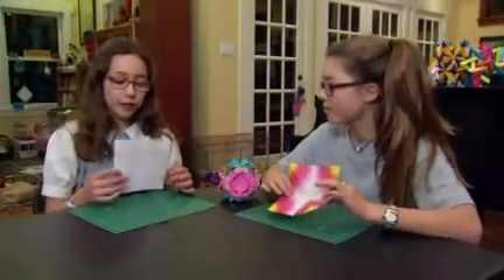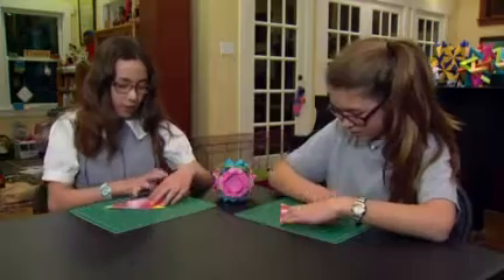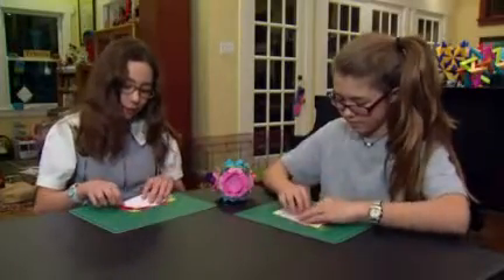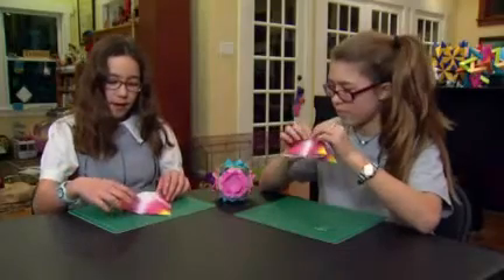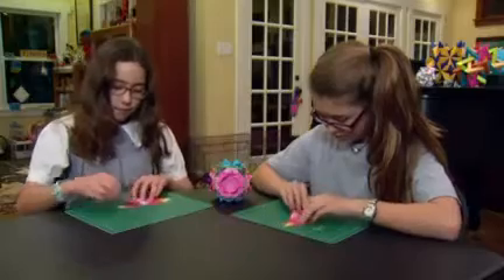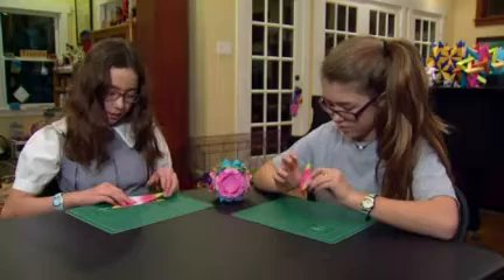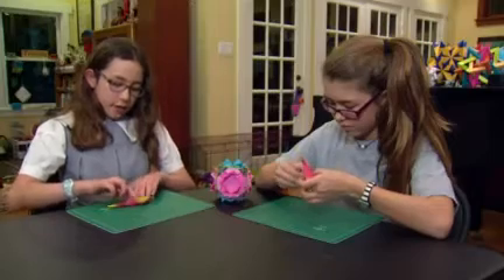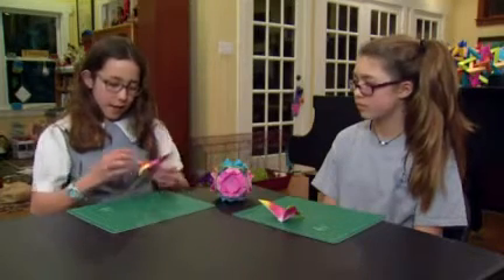How to Make an Origami Butterfly – NBC 5 Dallas Fort Worth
The segment was originally uploaded on January 6, 2016 by NBC 5.

Watch as the Adams sisters explain how to make an origami butterfly. The original design for the butterfly was created by Akira Yoshizawa.